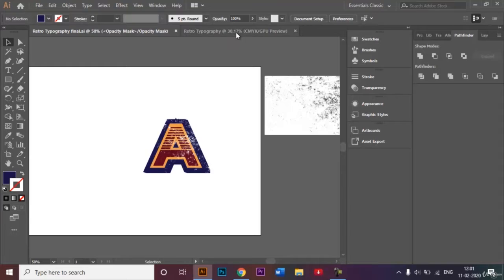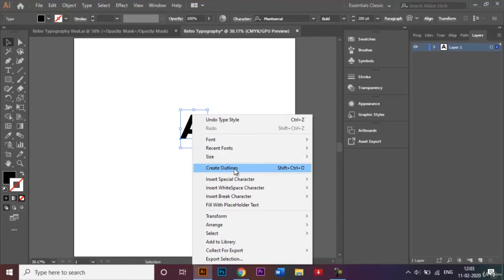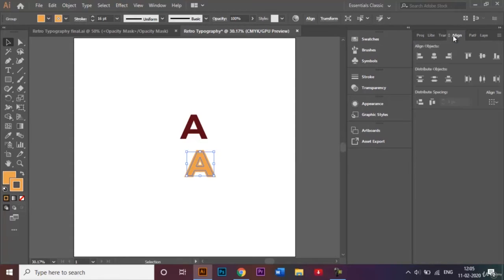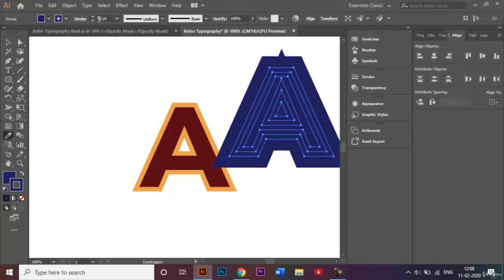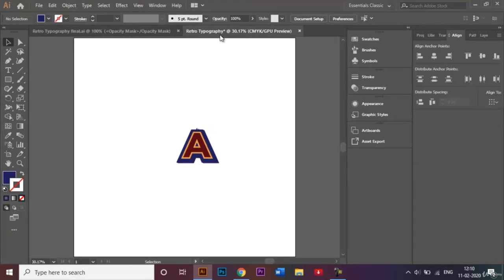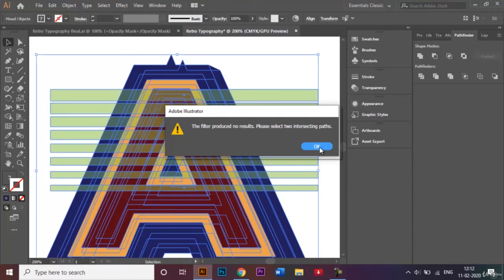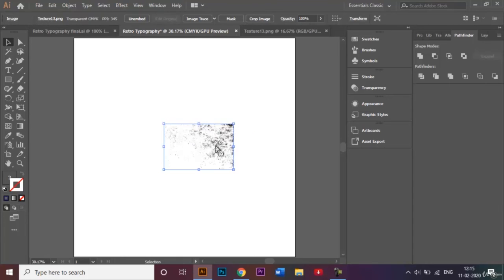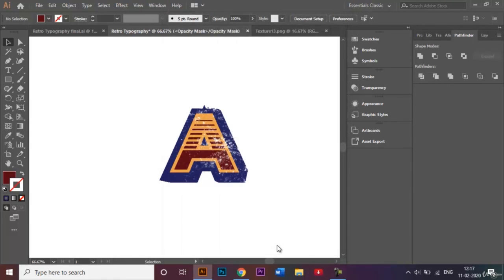Retro Typography : Adobe Illustrator Master Class Part 55